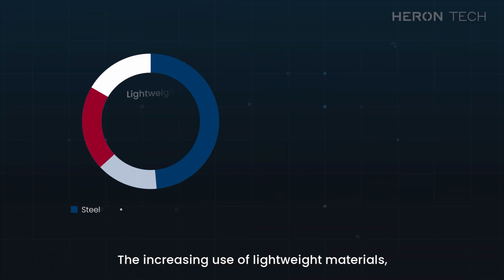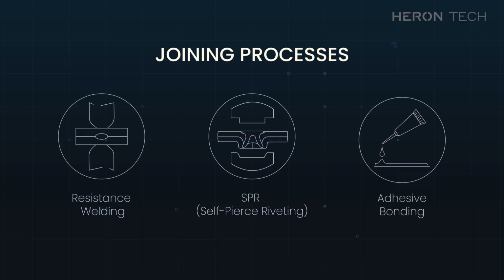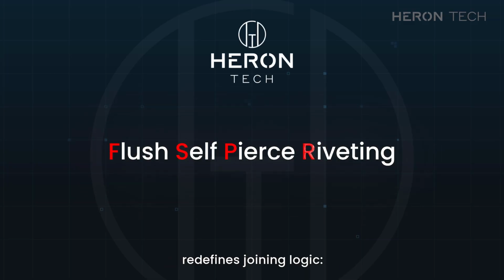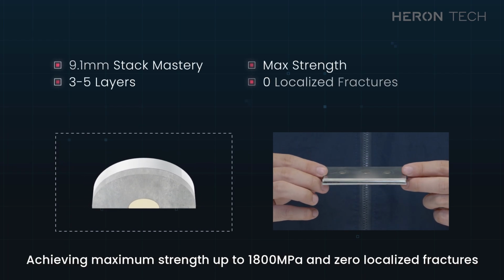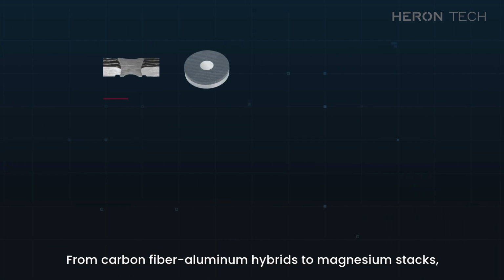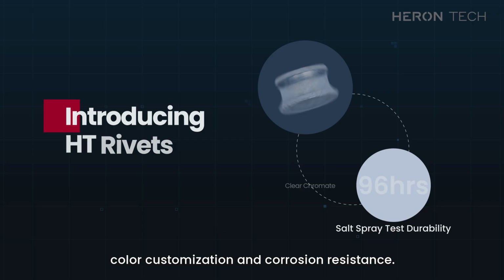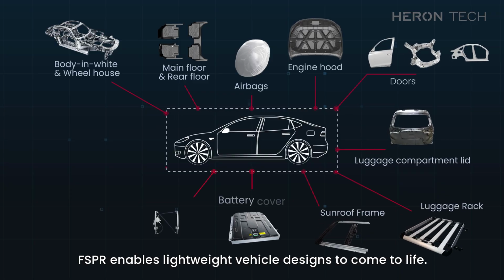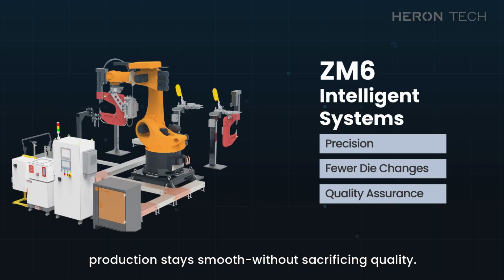Heron Flush Self-Pierce Riveting: Innovative Joining for Lightweight Vehicles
Heron’s flush self-pierce riveting (FSPR) technology provides high-strength, crack-free joining for identical or dissimilar materials across multiple thickness layers, including high-strength steel, aluminum and cast aluminum. Our 8-ton servo actuator ensures precise force control, while the 670 monitoring system records every rivet’s quality for full traceability. This cost-effective solution helps OEMs reduce vehicle weight, and enhance automation performance.

Heron - Make Joining Simple!

Address: No.63 Xin Yi Road, Guangzhou, China
Postal Code: 510990